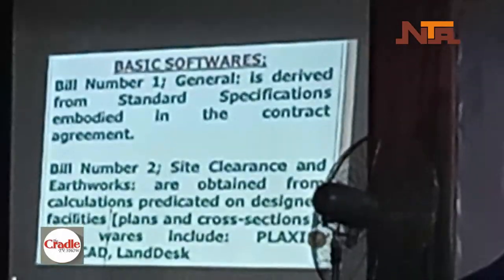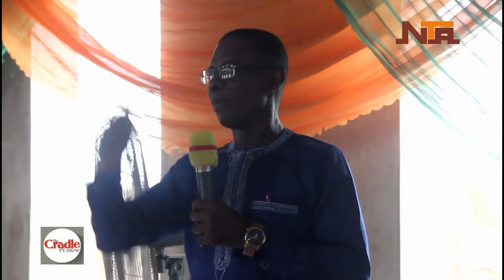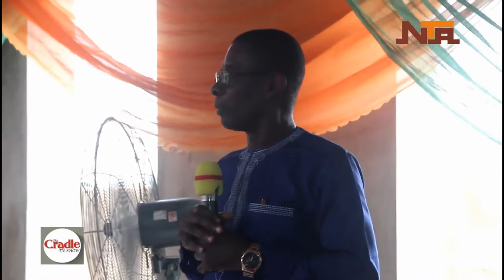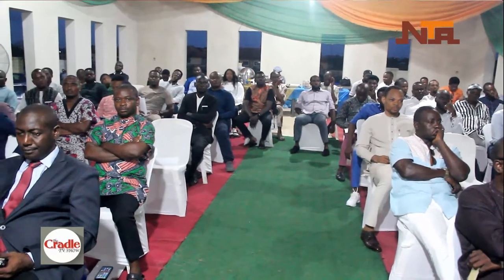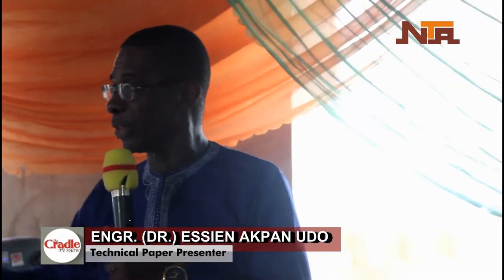The Cradle TV Show on NTA